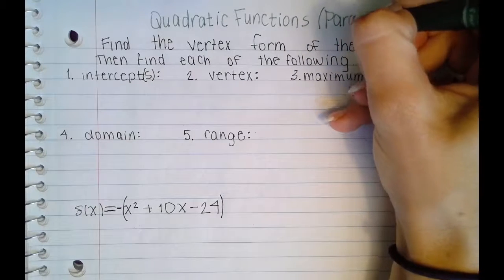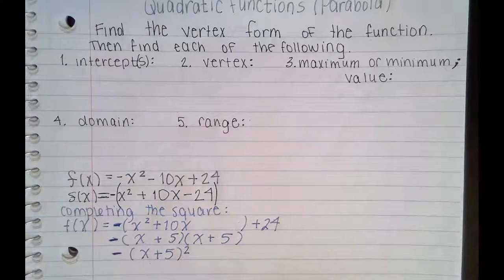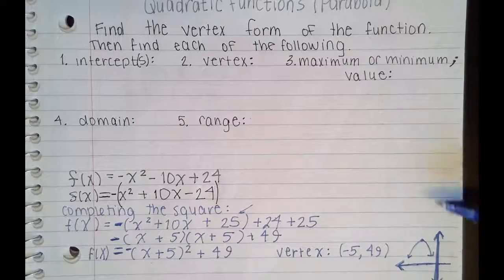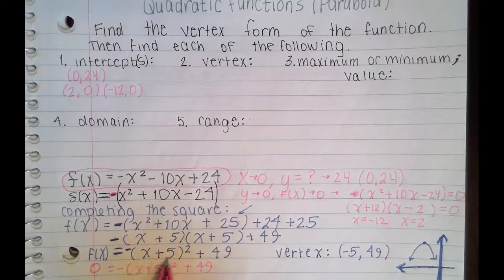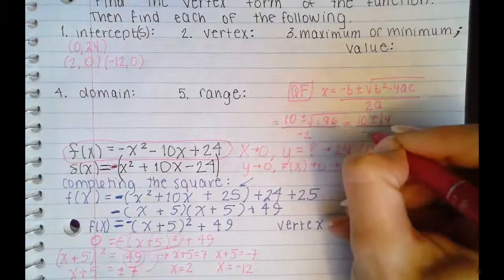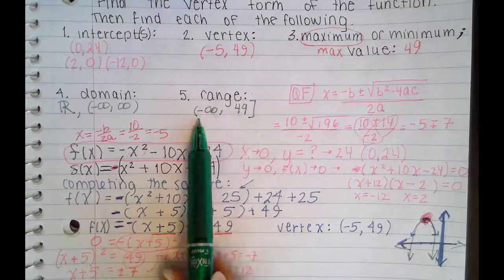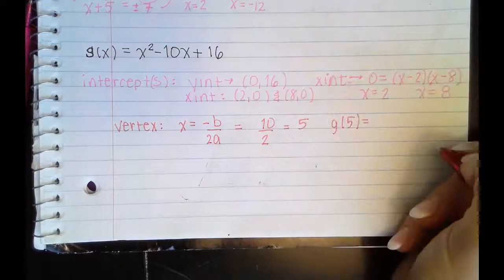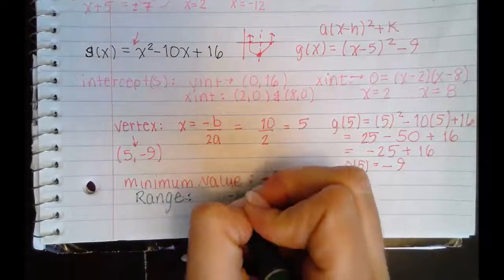Some Basics on Quadratic Functions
This video will solidify a learner's understanding of vertex/standard form of quadratic functions. We will also go over x and y intercepts, maximum/minimum values, domain/range.